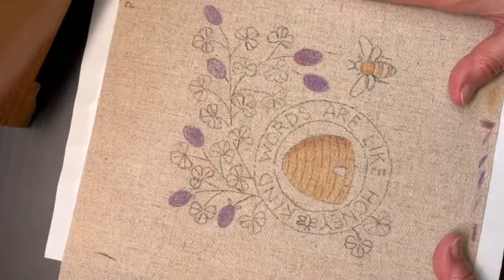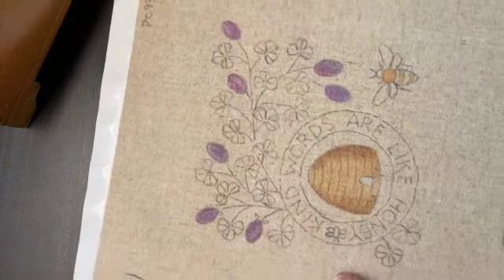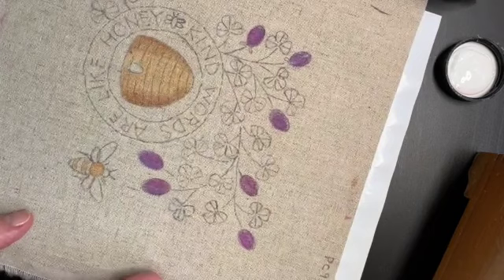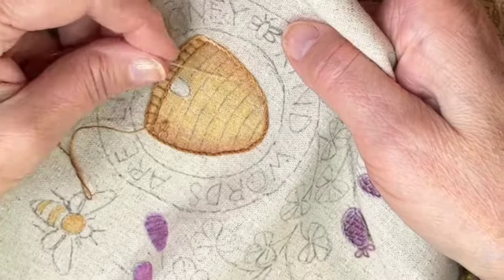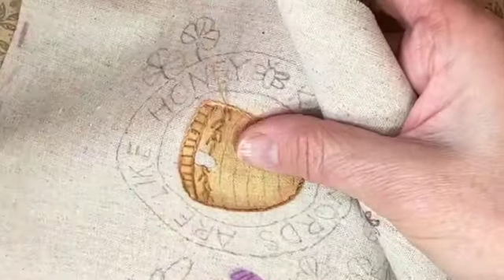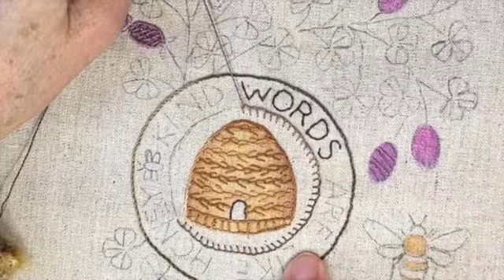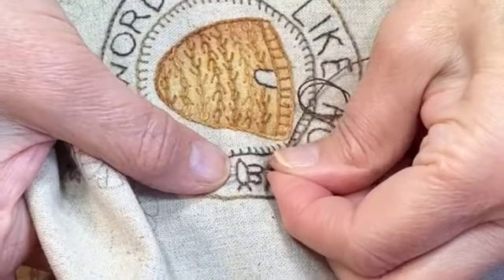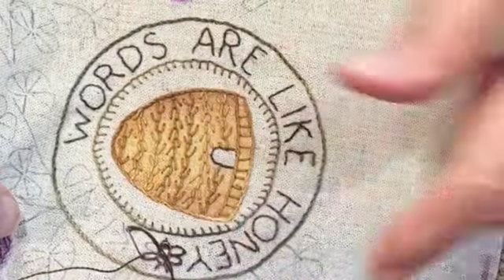Floss Tube - #70 KIND WORDS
Let's color in this embroidery design using colored pencils before we stitch!  I'll show you how here.

This design is from my monthly embroidery club called One Stitch at a Time. Join now and receive designs like this by email on the 1st of every month!
One Stitch at a Time -